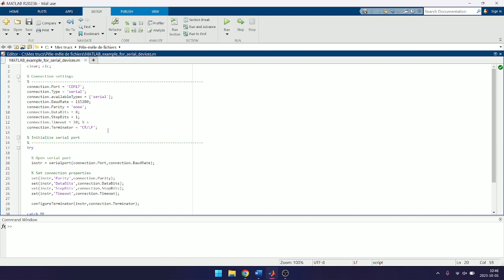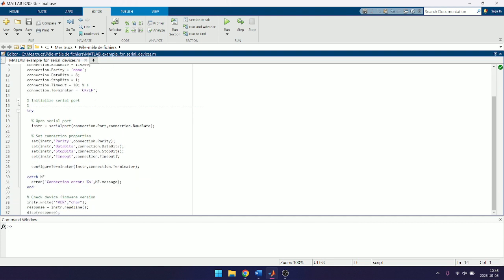Can you use Gentec-EO meters with MATLAB?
Can you use Gentec-EO meters with MATLAB? The answer to that question is quite simply: yes, yes you can!

Whatch this video by Kévin Foster, Inside Sales Representative for Gentec-EO, and learn how to use MATLAB with Gentec-EO laser power meters.